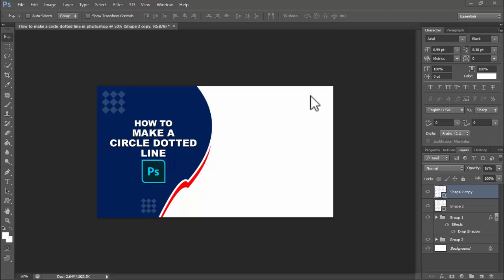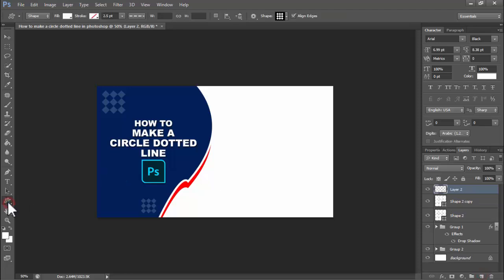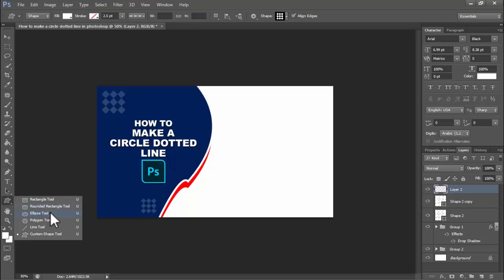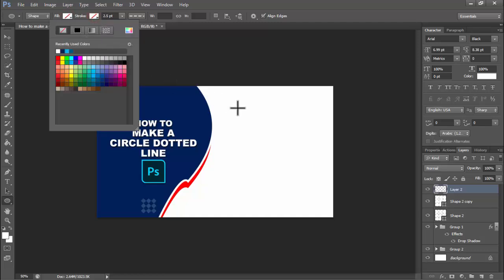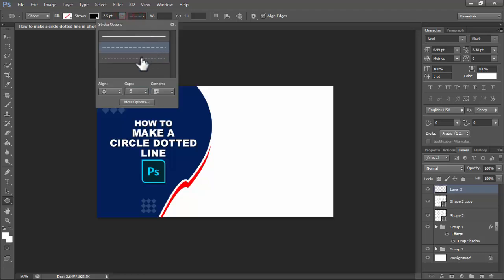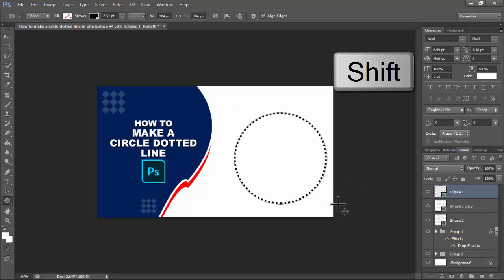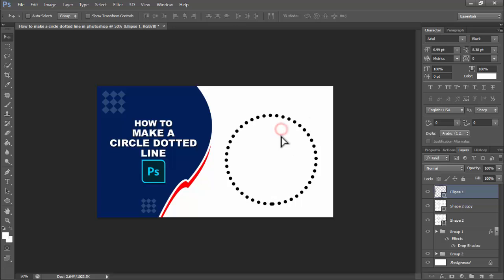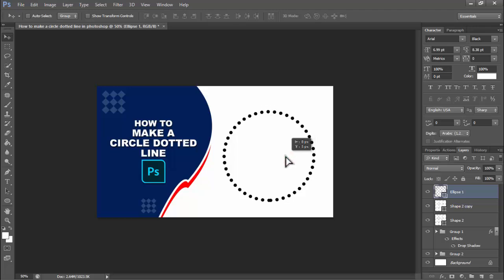How to make a circle dotted line in photoshop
In this video : How to make a circle dotted line in photoshop